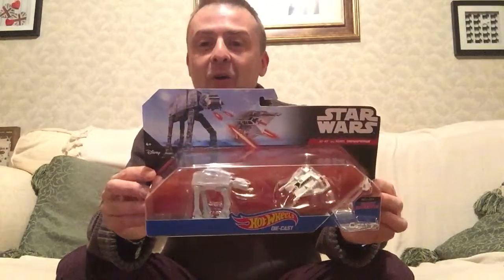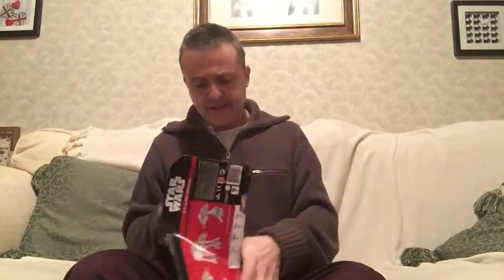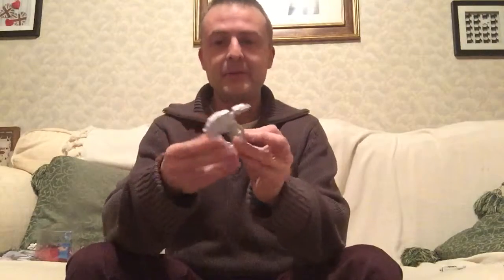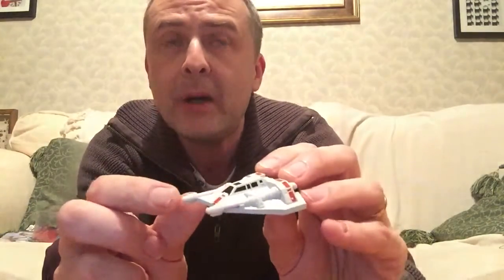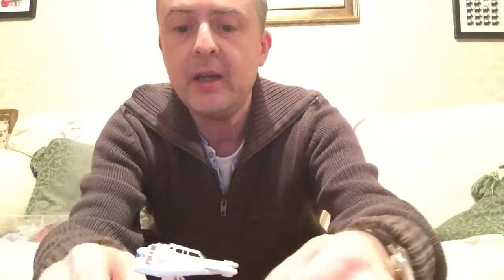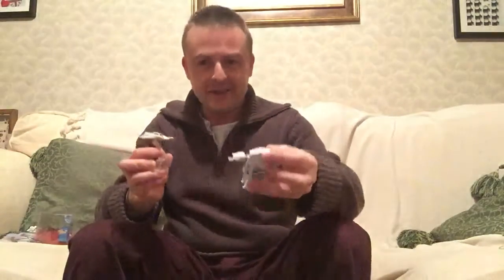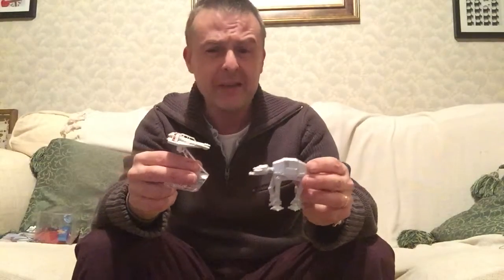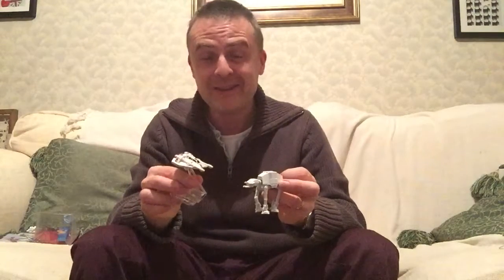Hot Wheels AT-AT and Snowspeeder!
Half price at Bromley TK Maxx, I couldn't pass up this bargain! I've wanted an AT-AT and a Snowspeeder ever since I first saw Empire Strikes Back!